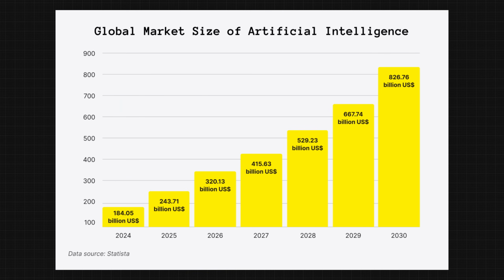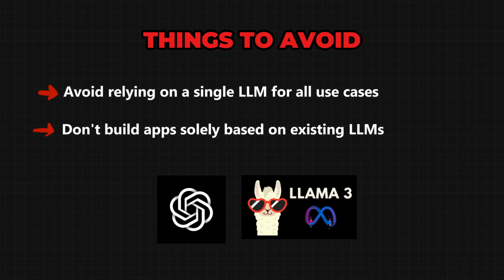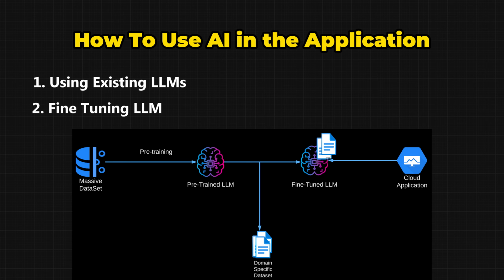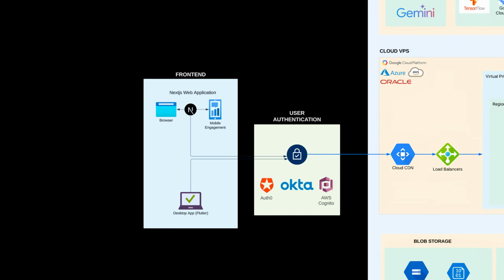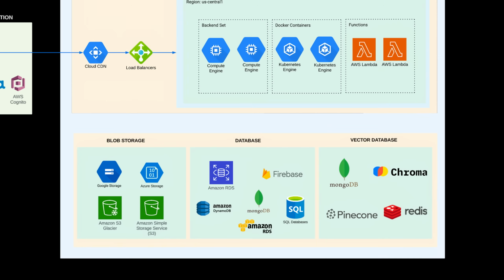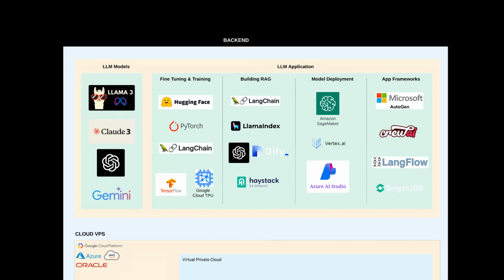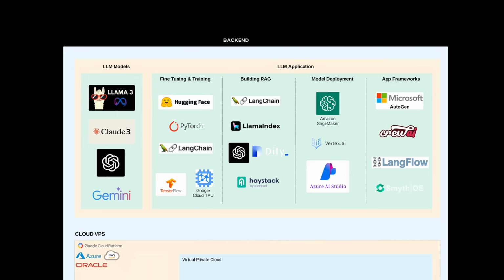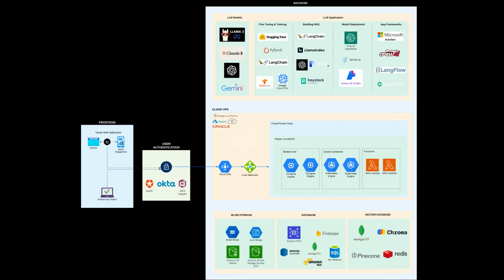How to build scalable AI apps | Roadmap to build production ready AI applications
How to build AI applications the right way | How to integrate AI, which frameworks to use & where to deploy?

Are you feeling lost in the sea of new AI tools and frameworks? You're not alone! With so many options, figuring out the best tools to build a production-ready AI application can be tough. In this video, we'll cut through the noise and give you a crystal-clear roadmap to build an AI app that's scalable, secure, and efficient.

📌 Timestamps:
00:00 Intro
00:36 How not to build AI applications
02:07 Different ways to integrate AI in your application
03:53 Architecture - Best tools and frameworks to use
08:56 What's Next?

In this video, we'll show you how to build scalable AI apps and projects that are production-ready and reliable. Whether you're just starting out or looking to optimize your existing AI systems, we cover everything you need to know to build scalable AI projects that can handle real-world challenges.

We’ll guide you through key steps to build scalable AI apps and build production-ready AI apps, from choosing the right AI models and frameworks to deploying your projects in the cloud. By avoiding common pitfalls and embracing best practices, you’ll be able to build scalable reliable AI projects that can grow with your needs.

For those looking to dive into advanced AI development, we also explain how to build production-ready AI projects and integrate them seamlessly with cloud services. We break down how to build AI projects on cloud platforms like AWS, Azure, and Google Cloud, so you can scale efficiently and securely.

By the end of this video, you’ll have a clear roadmap to build scalable AI projects and build scalable reliable AI apps using the best tools and strategies available today. Don't miss out on tips that will help you stay ahead in the rapidly evolving AI landscape!